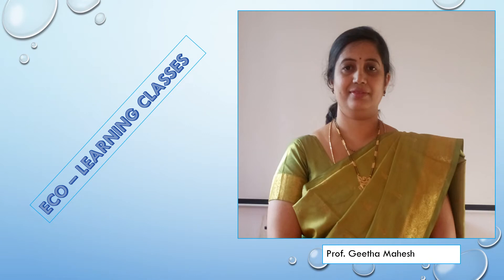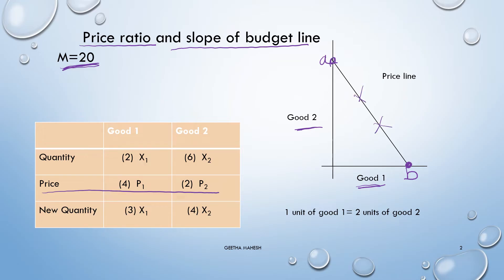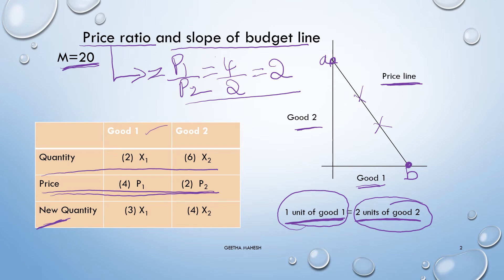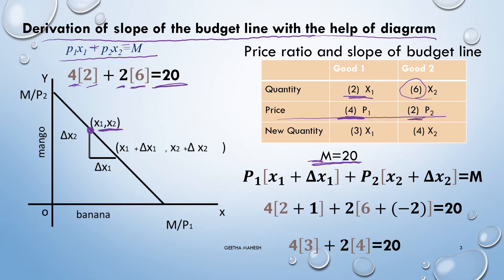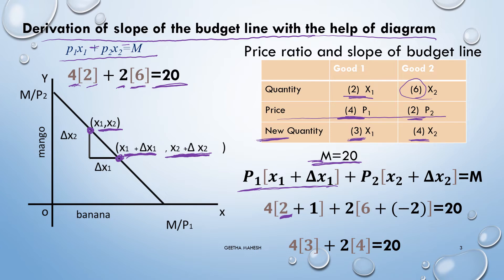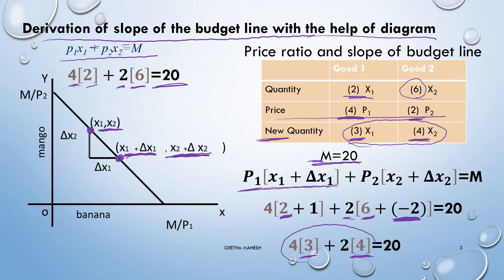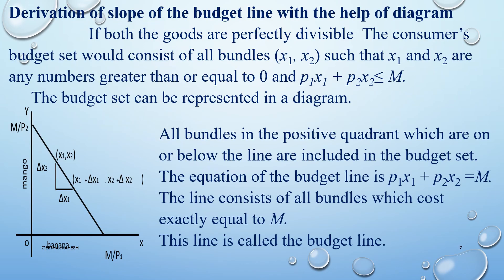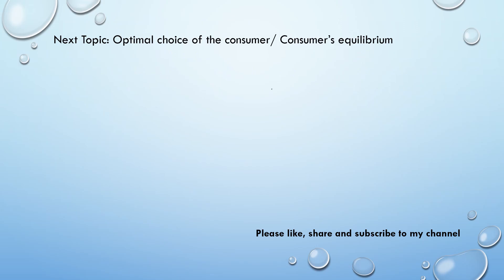Derivation of slope of the budget line/Consumer behaviour/II PUC/CBSE